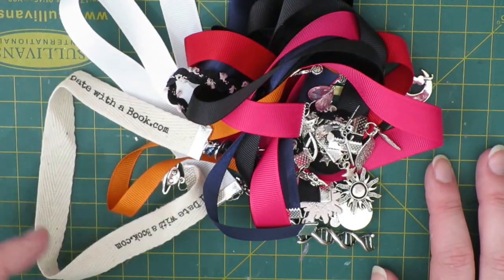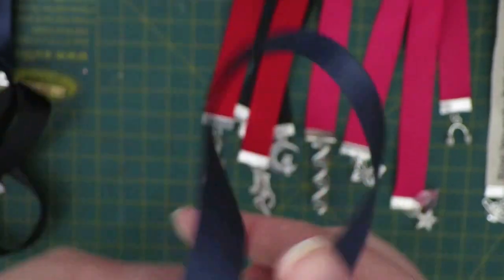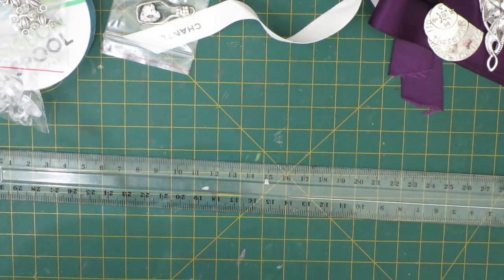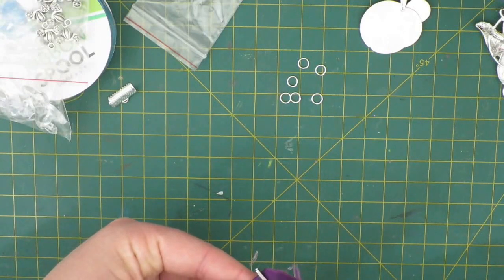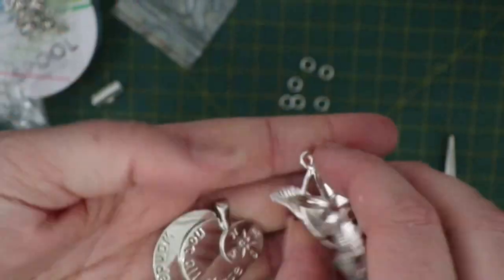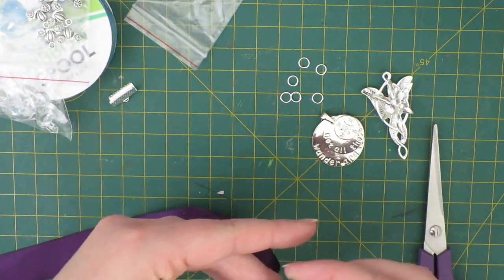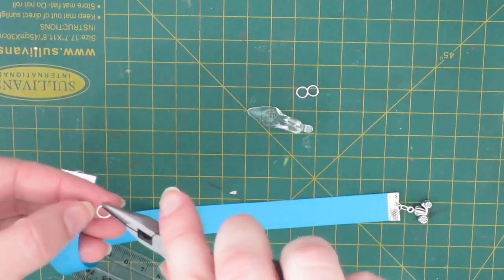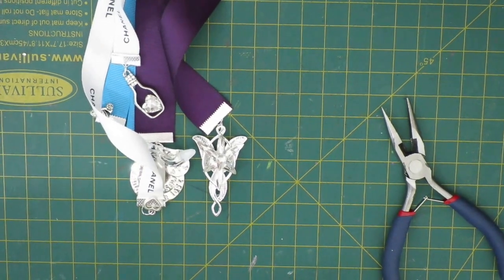DIY | Ribbon Bookmarks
A show-and-tell of the ribbon bookmarks I've made for various favourite books and projects, as well as a quick and easy tutorial for making your own.

All supplies were found by searching on eBay or from collecting bits and pieces all over the place.

Tools:
- Ruler
- Scissors
- Pliers
- Ribbon crimps (various sizes, depends on your ribbon width)
- Jump rings (various sizes)
- Ribbon
- Charms

Don't feel like making your own? Check out Charmed Fiction on Etsy for beautiful book-themed ribbon bookmarks: